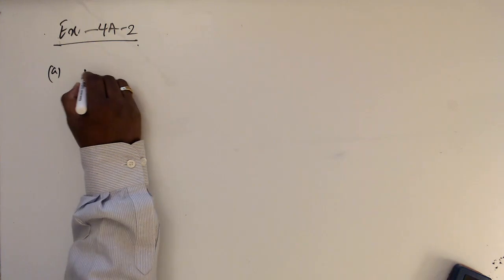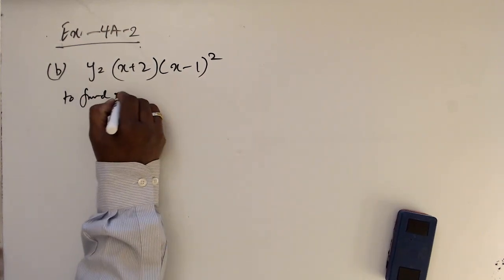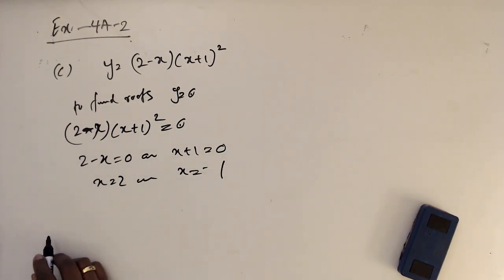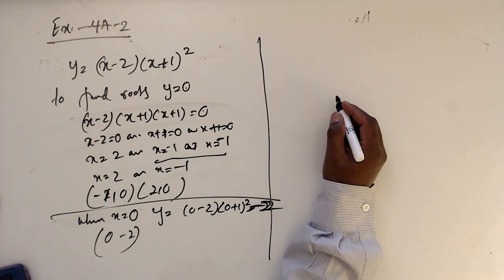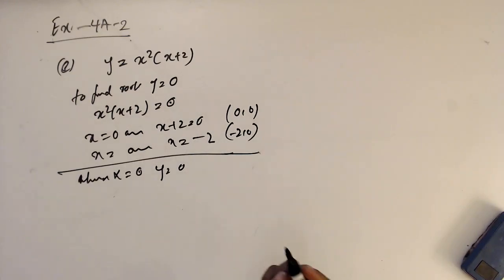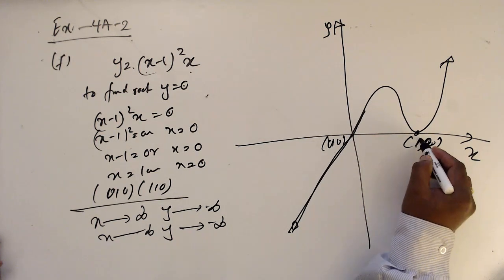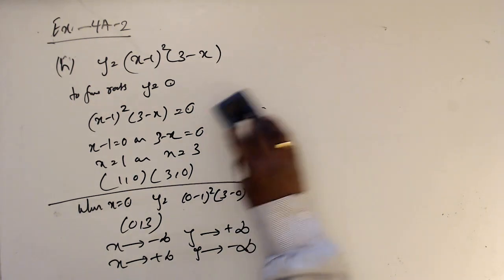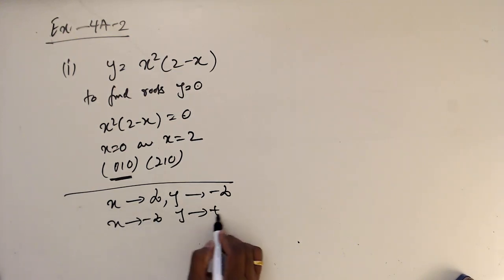3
3 Chapter 4    Ex 4A   Question 2            a  to  j